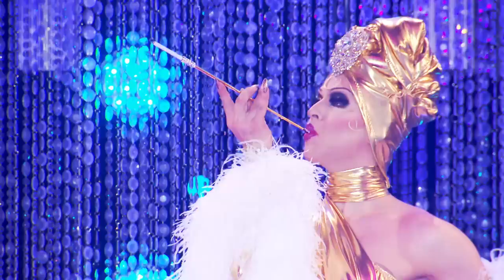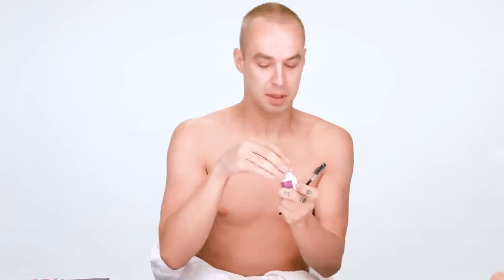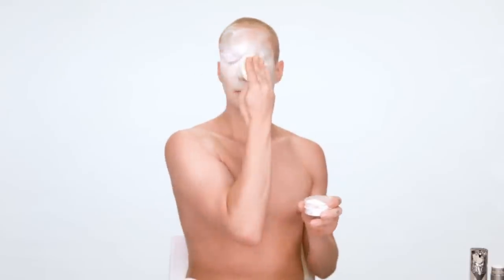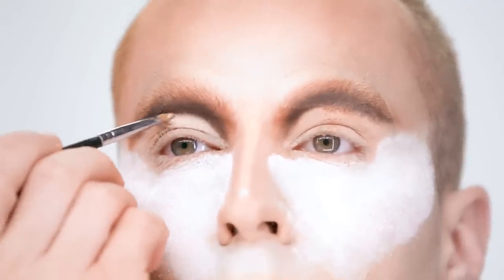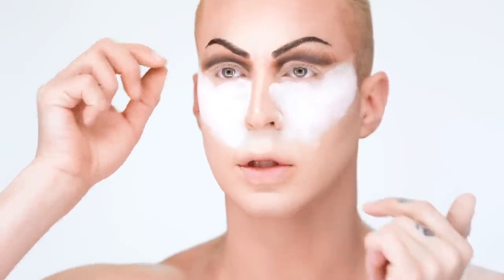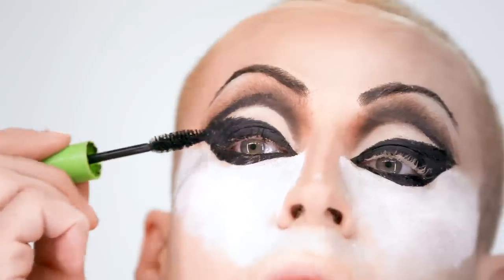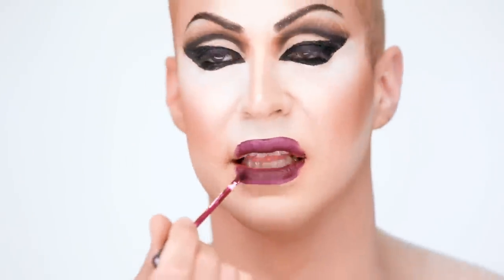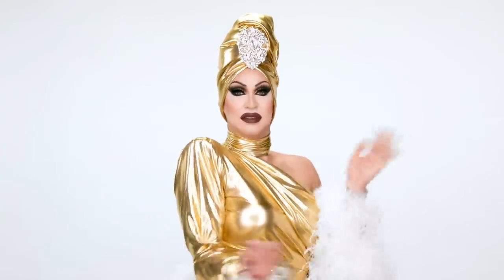Brooke Lynn Hytes’ Gold Look | Makeup Tutorials | RuPaul's Drag Race Season 11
Brooke Lynn Hytes walks us through how to achieve her gold look from season 11 in this makeup tutorial.